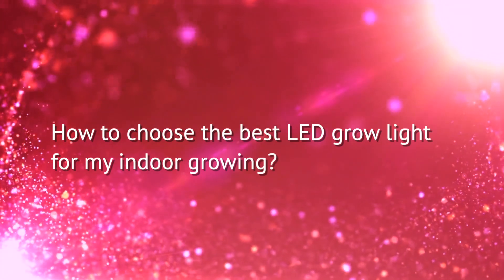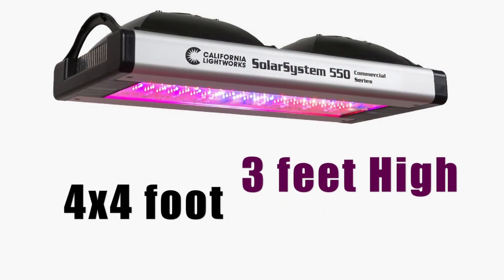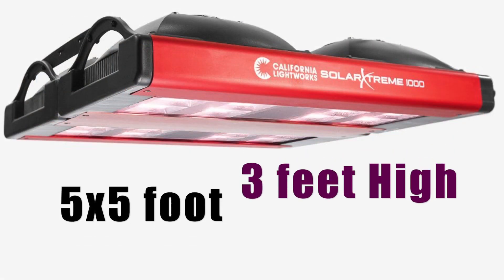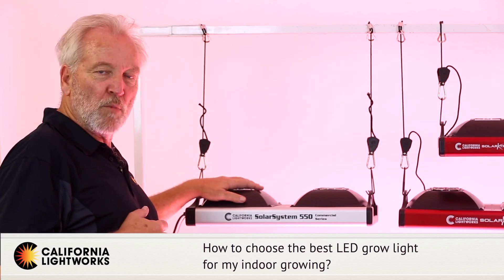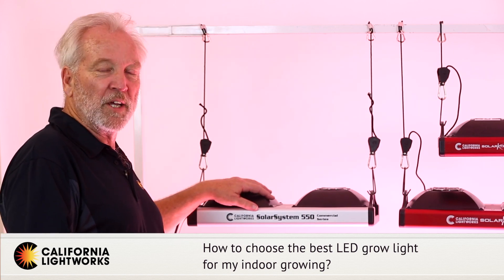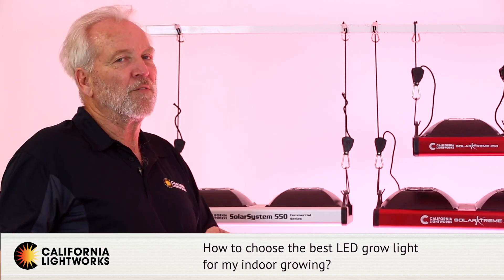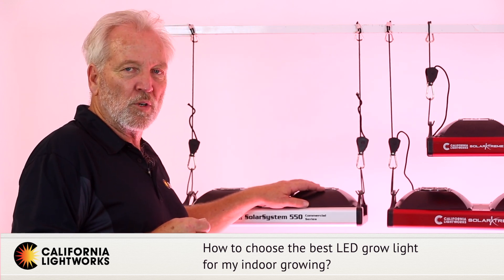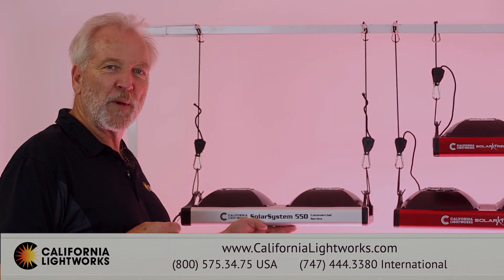How to choose the best LED grow light for my indoor growing? - FAQ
Whether you’re looking to upgrade your current grow lights or you’re getting into growing for the first time, finding the best lighting option is no small endeavor. There are so many considerations . . . and so much information to juggle.

If you’ve decided on LED lights, congratulations! You’ve just narrowed down your search significantly, and you’ve made an excellent choice.

Top-quality LED grow lights offer the best option in terms of energy efficiency and longevity. Even better, spectrum variable LED lights equip you with total control over your output. You can adjust the light spectrum for every phase of growth, enabling you to increase yields, manage potency, and help your plants thrive.

But even though you’ve narrowed your search down to LED lights, there are still a lot of options out there. So we’ve compiled this list of our favorite LED lights for each type of grow operation.